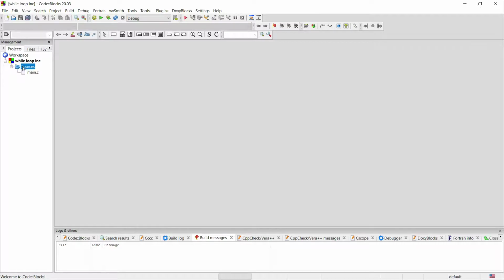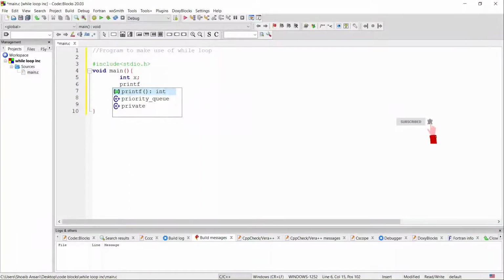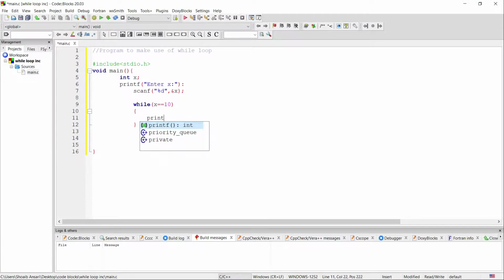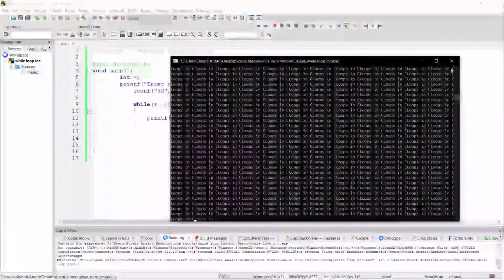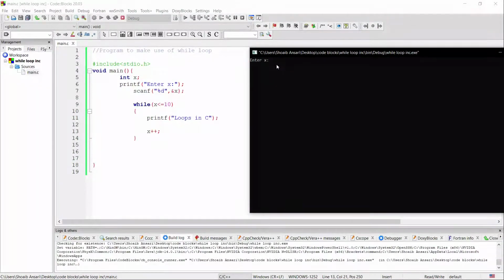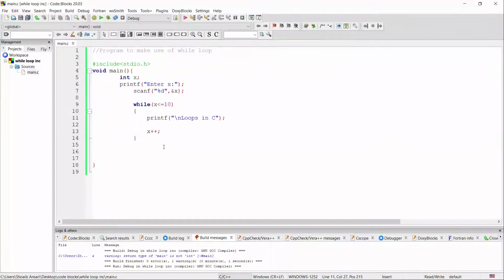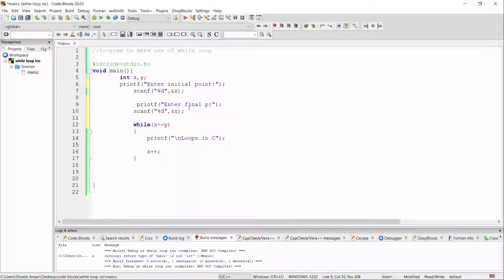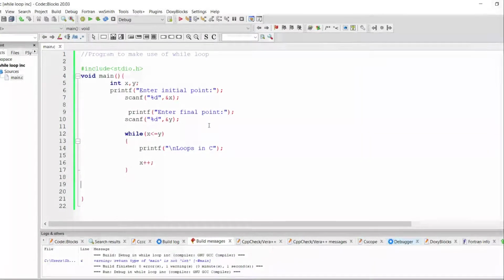While loop | C Programming | Intellect Coding | Shoaib Ansari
The basics of while loop in C programming language
While loop explained in an easy way

Thanking You for enjoying the video